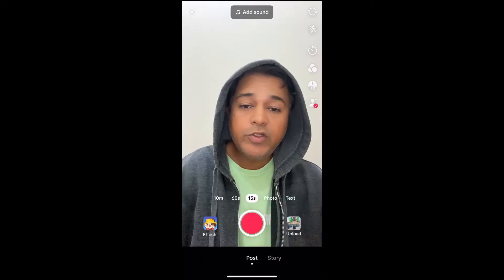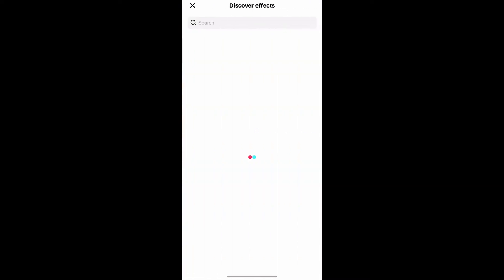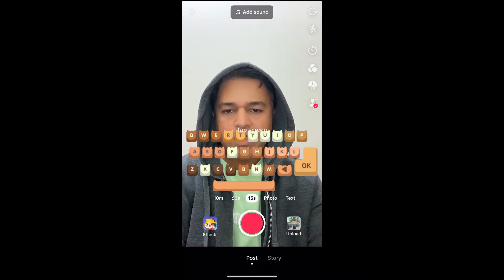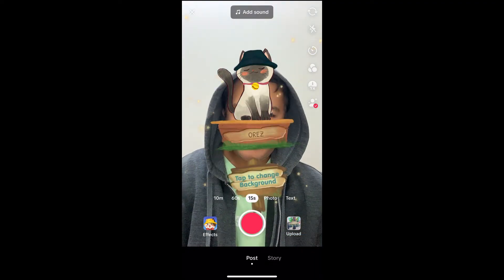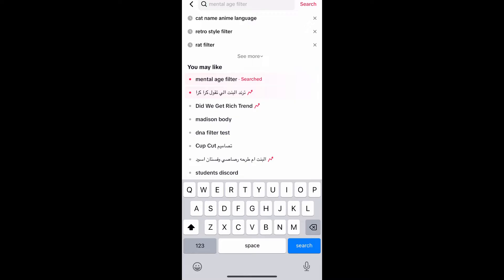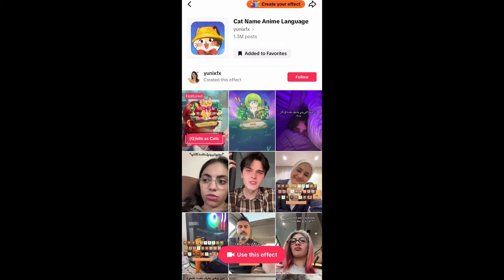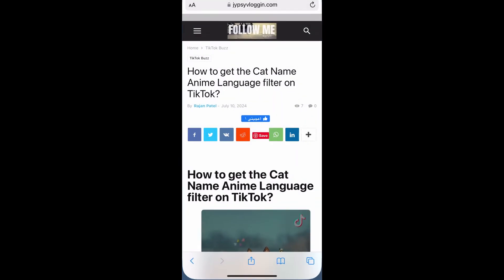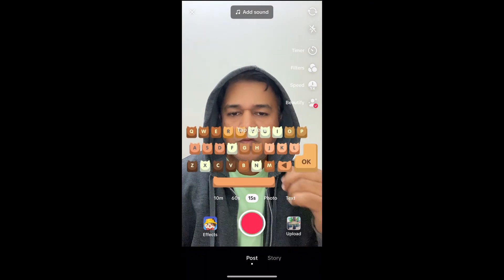How to get the Cat Name Anime Language filter on Tiktok